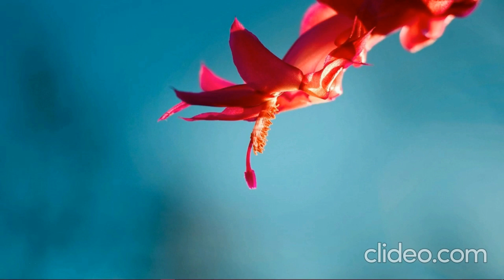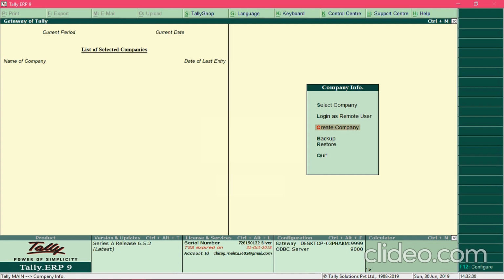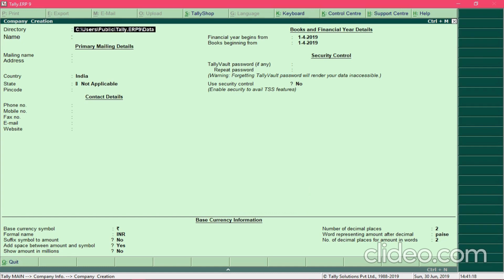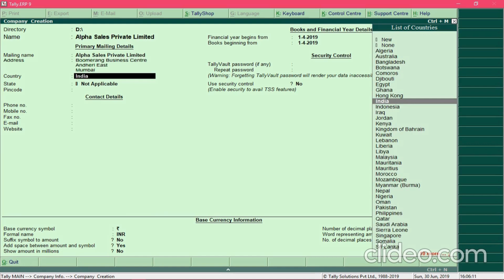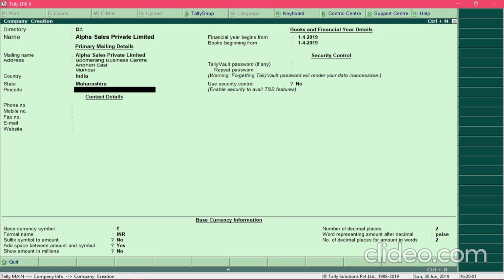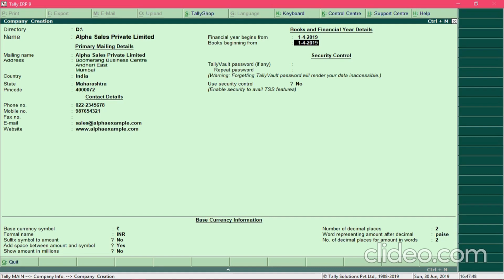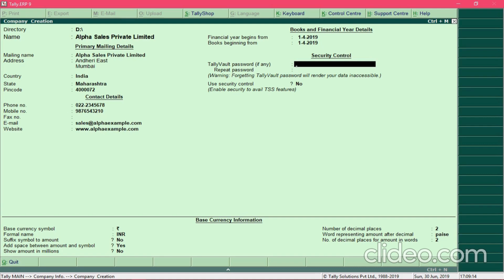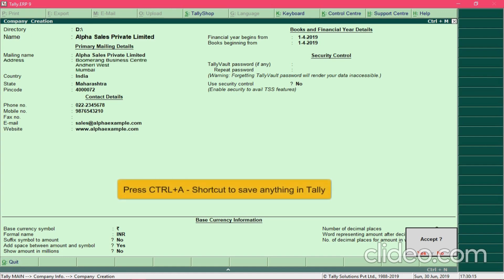How to Creat New Company | Company Creation In Tally #2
Hi all,
This playlist contains 6 short video, which helps you to switch your business from manual to computerize Accounting in Tally step by step.

This is the 2st video of the playlist (Manual to computerize Accounting in Tally)
Company Creation in Tally ERP 9 #2

In this video we’ll learn how to create a new company in Tally ERP 9 & setoff their three main features of with an example.

OTHER TALLY VIDEOS FOR BEGGINERS-

SUPPORTING LINKS FOR YOUR LEARNING.